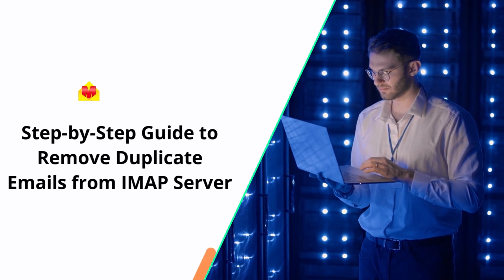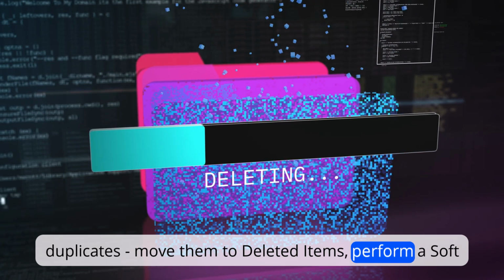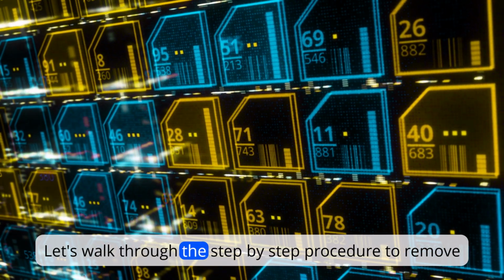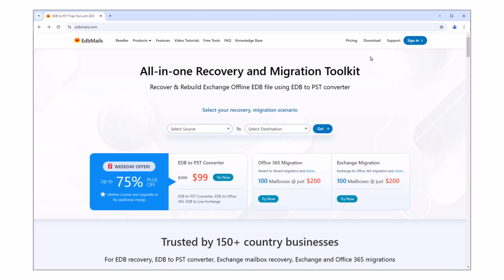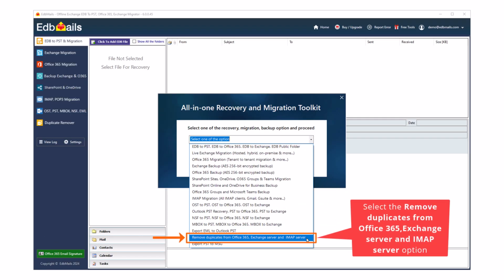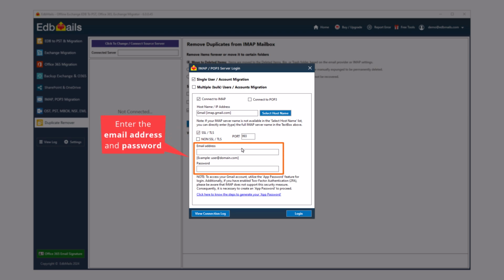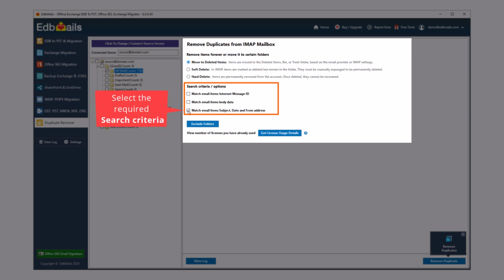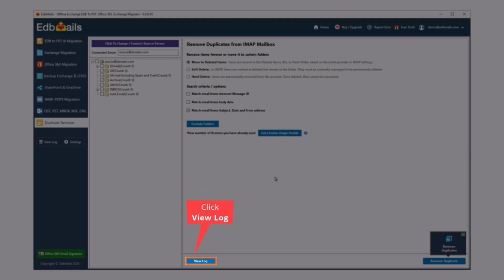How to remove duplicate Emails from IMAP accounts?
Remove duplicate emails from IMAP mailboxes effortlessly using EdbMails. This solution helps streamline email management, reduce storage space, and boost mailbox performance. EdbMails offers an efficient and reliable method to tackle duplicate email issues in IMAP accounts.

Steps in this video:

Step 1: Download and install the EdbMails software.
Step 2: Launch the EdbMails application.
Step 3: Connect to IMAP server.
Step 4: Select source IMAP server mailboxes.
Step 5: Start deduplication process.